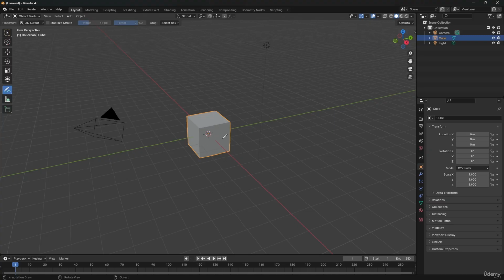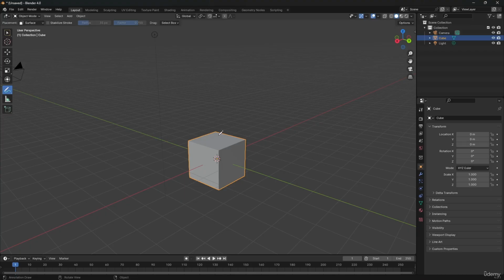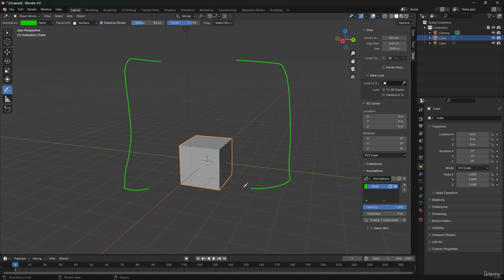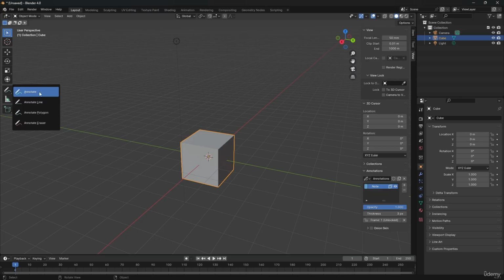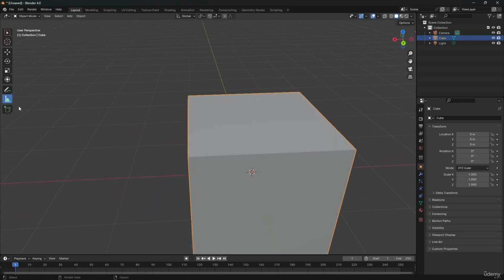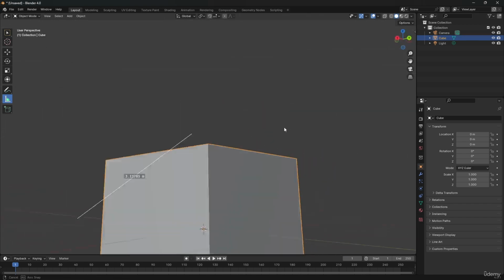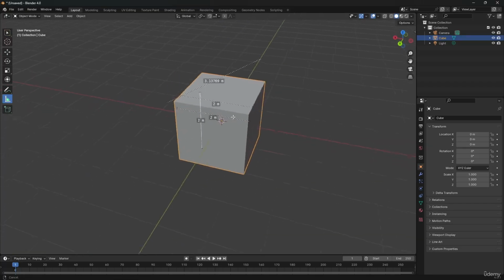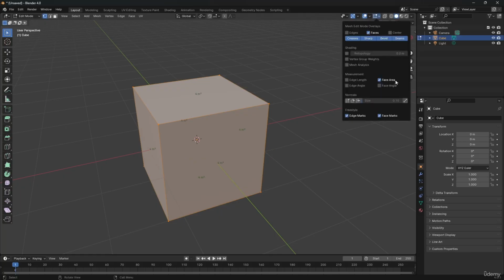19 Annotate and measure tools